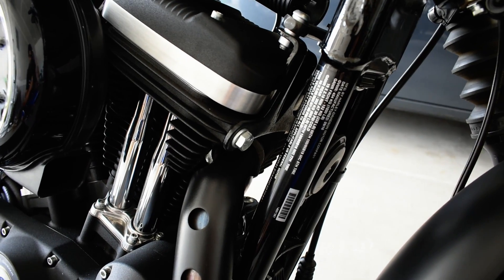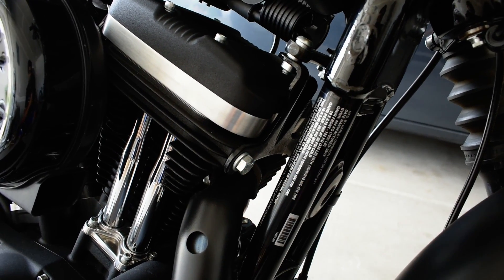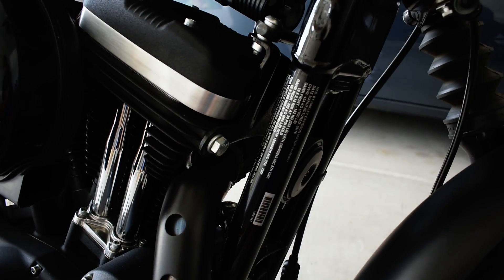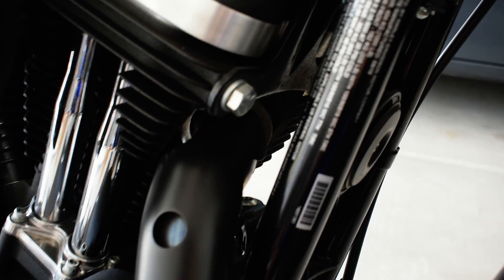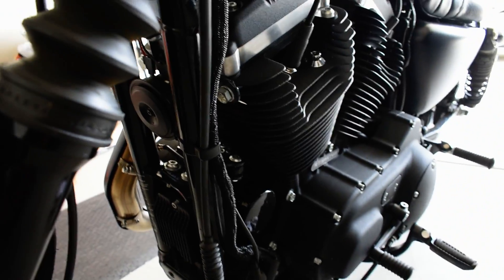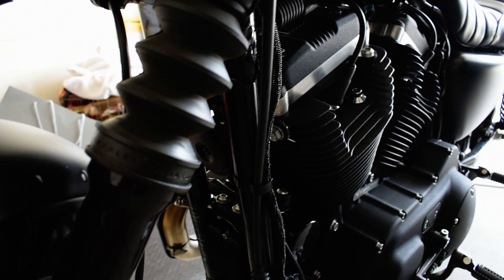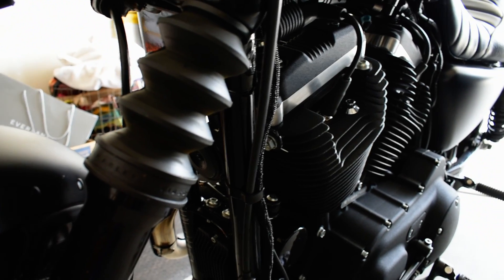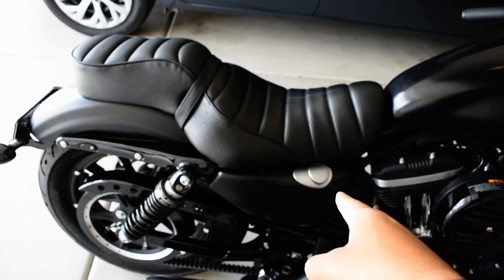Top 3 Things Sportster Owners NEED TO CHECK ALWAYS!!!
Yeah I know my numbering is messed up in the video.
1. Tire Pressure
2. Frame Mount Bolts
3. Engine Oil Level